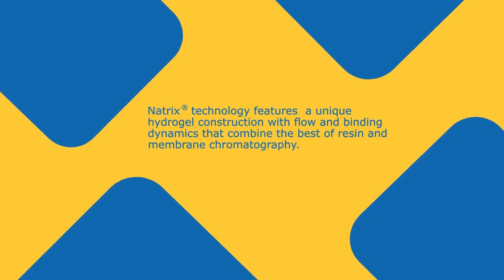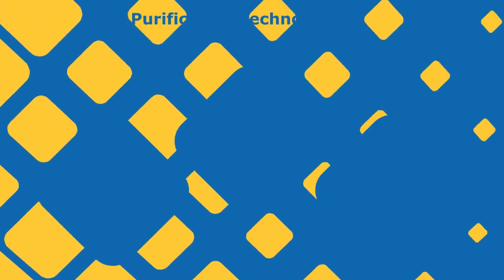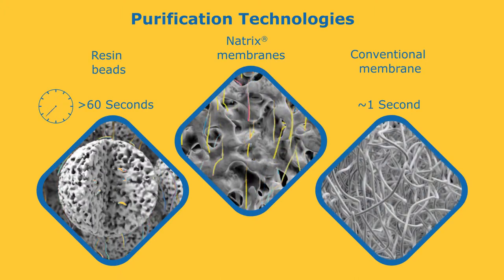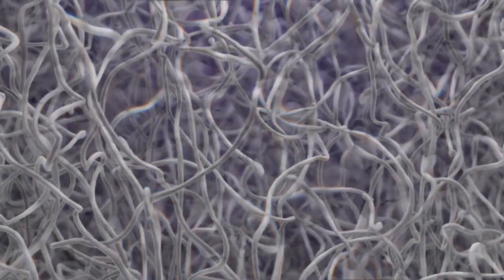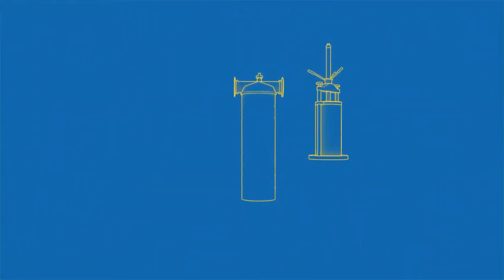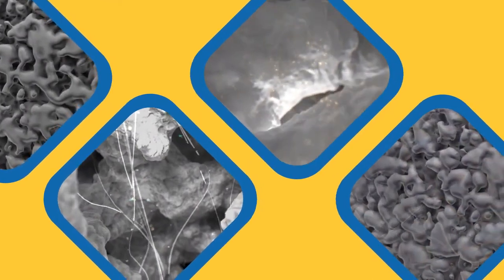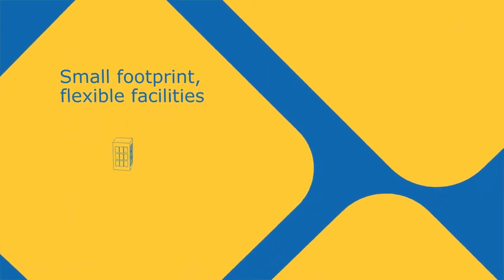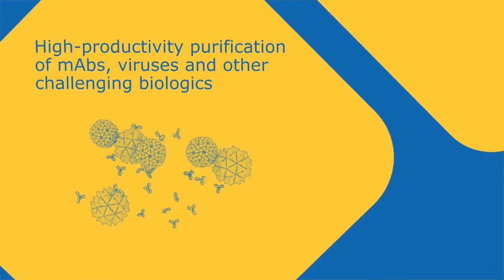Natrix® Chromatography Membrane